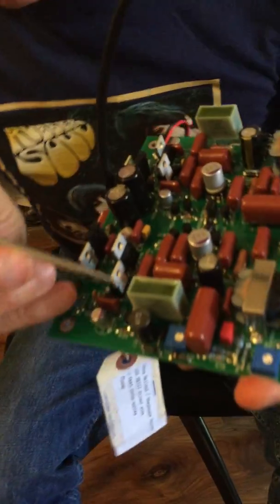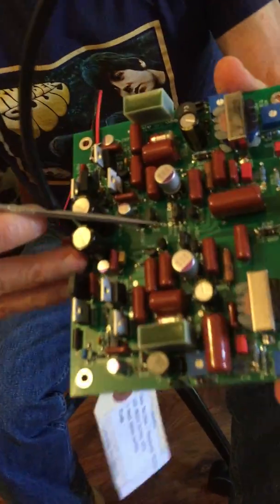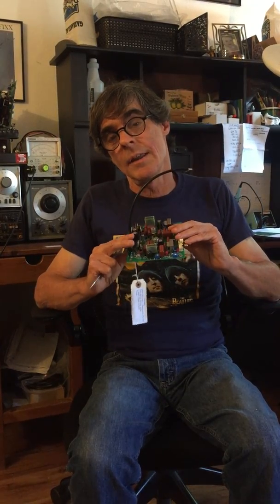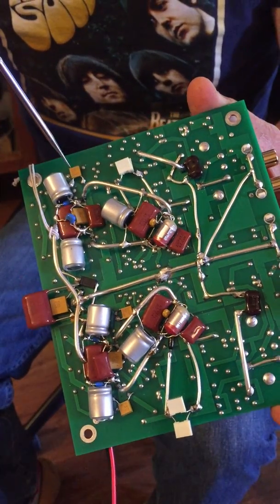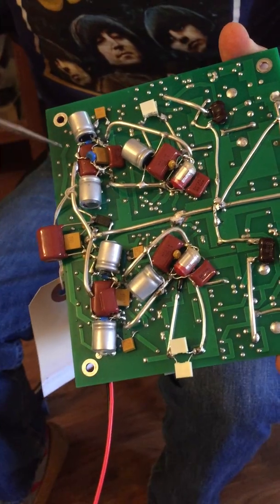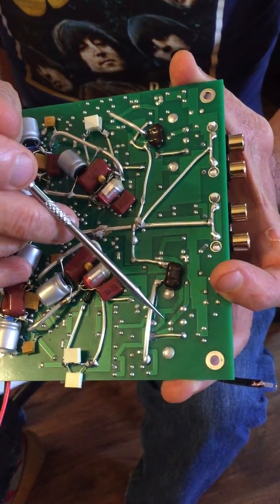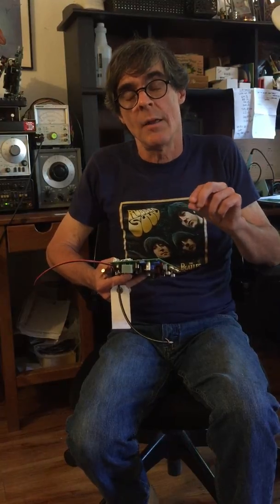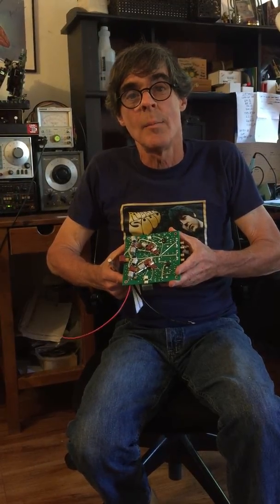Technical Difference Between LCR MKIII and LCR Silver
The specifications for the LCR Silver are the same as the LCR MKIII. The circuit design is the same for both products but the LCR Silver has point to point silver wire in certain parts of the audio, ground and power supply area. The LCR Silver also has more power supply filter capacitors and some key resistors are upgraded.